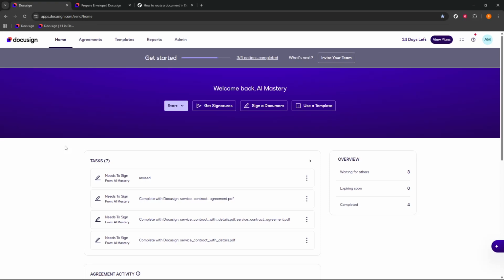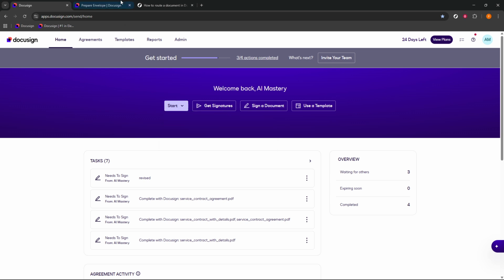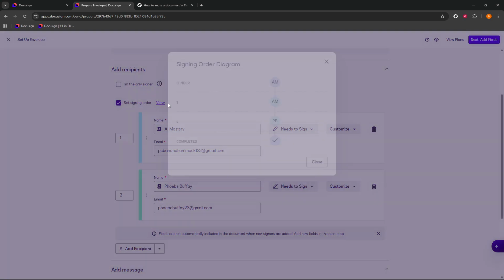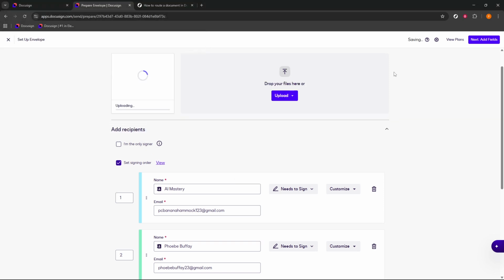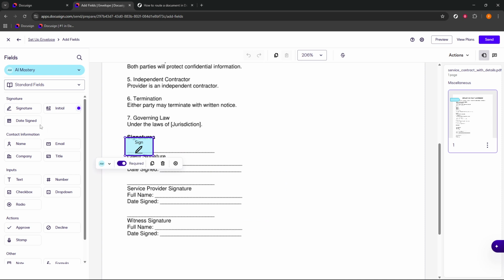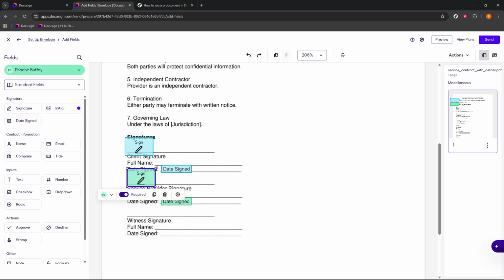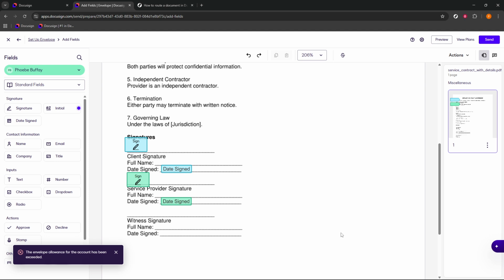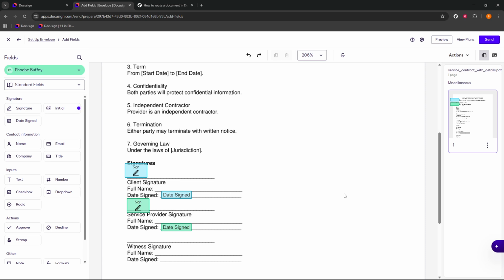How to Route a Document in DocuSign (Updated 2026)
In this video, we discuss how to route a document in DocuSign, covering the complete process from adding recipients to setting signing order and placing signature fields. Learn to configure sequential or parallel routing, upload documents, and send envelopes efficiently. This tutorial also provides tips on tracking envelope status and managing reminders.

00:00 Introduction
00:26 Add Recipients and Set Signing Order
00:49 Review the Signing Order Diagram
01:23 Place Signature and Date Fields for Signer 1
01:46 Switch Recipient and Add Fields for Signer 2
01:56 Align Fields Neatly
02:16 Send the Envelope
02:30 Routing Tips and Tracking Status